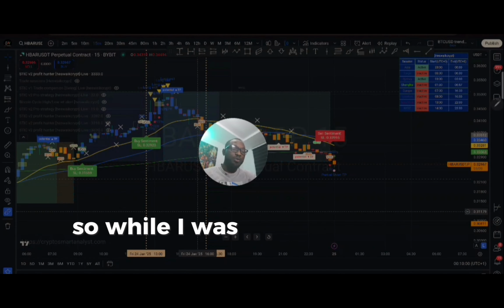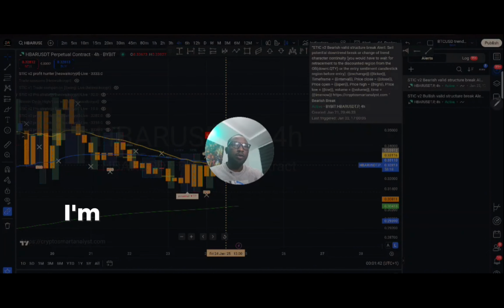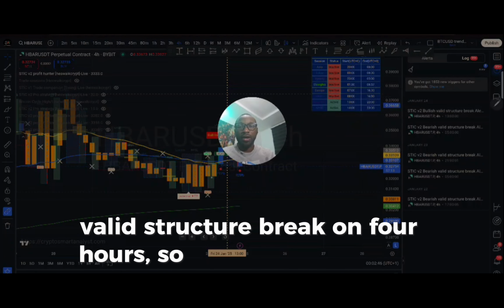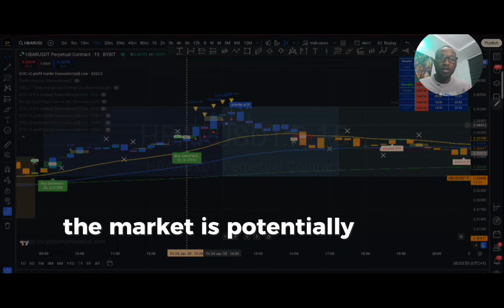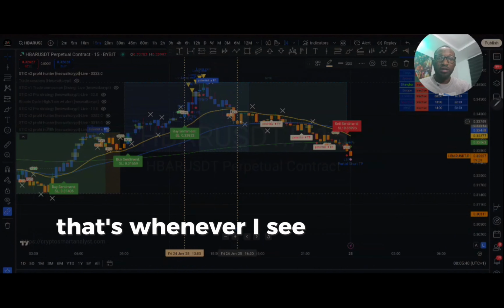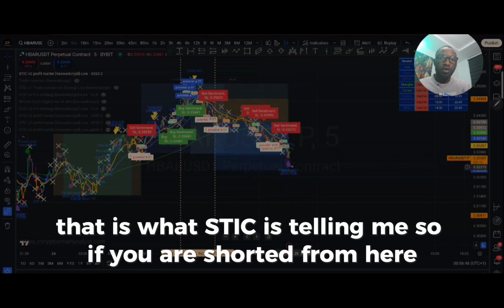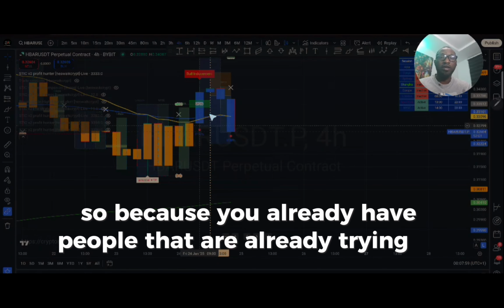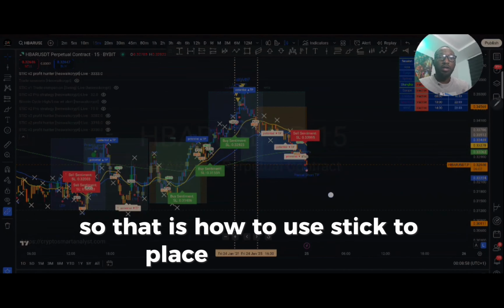How to Trade Liquidity and avoiding institutional traps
In this video, you will learn how to trade liquidity like a pro and avoid institutional inducement and traps. HBAR STIC indicator
To have access to the trading tool, create a free account and you will get 7 days of free access to try it out.